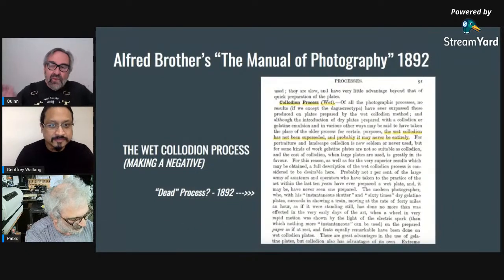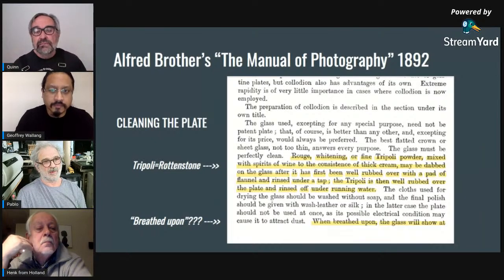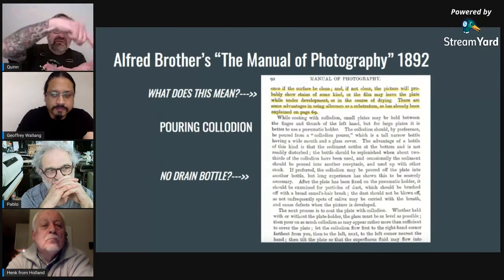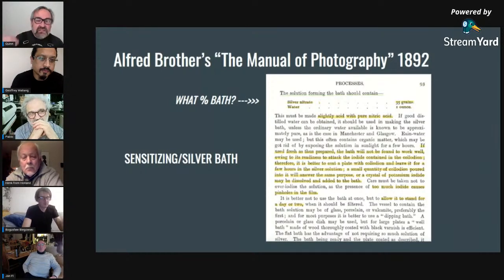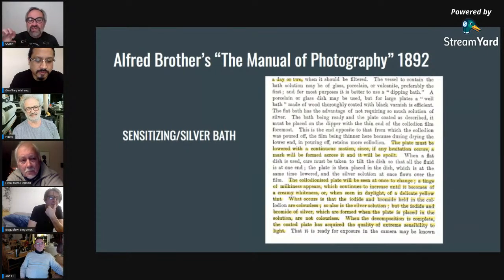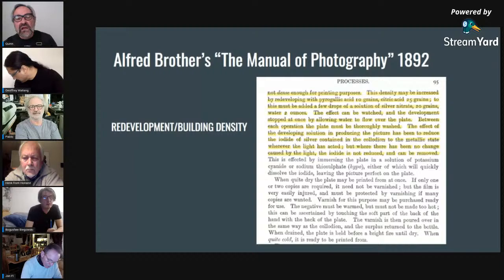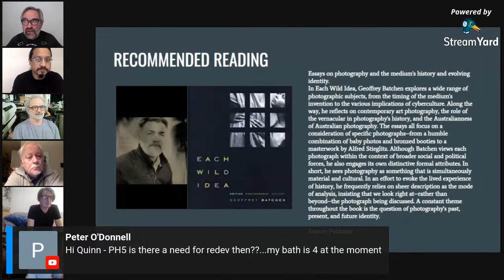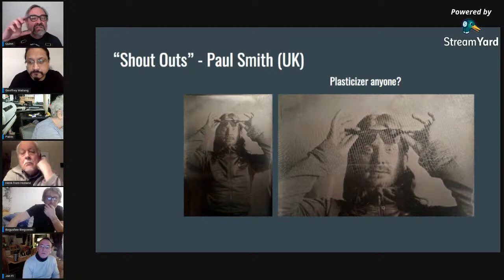The Studio Q Show: PART 2 - THE ALFRED BROTHERS "THE MANUAL OF PHOTOGRAPHY" 1892 WET PLATE COLLODION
Join Quinn for a discussion on the Wet Collodion Photographic Process. On this week's show:
Alfred Brother’s book, “The Manual of Photography” (1892)
Technical Q & A Time
Recommended Reading
“Shout Outs”